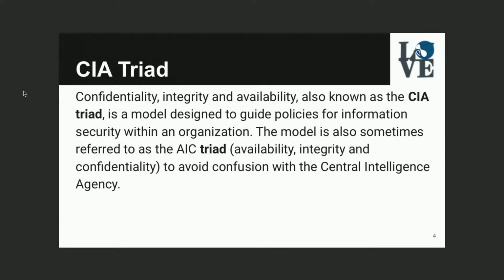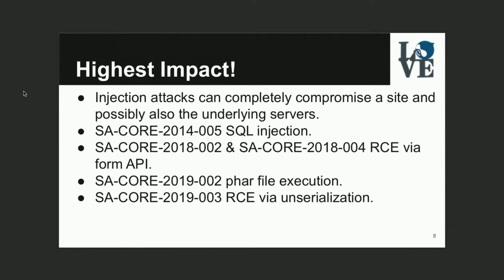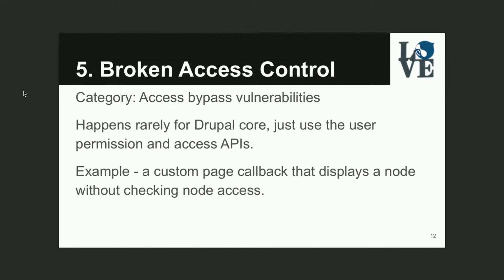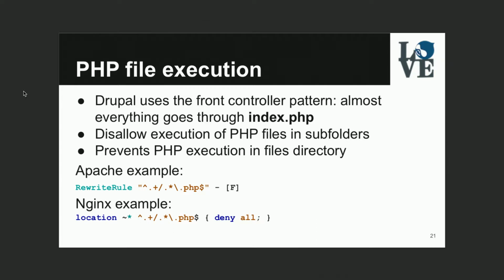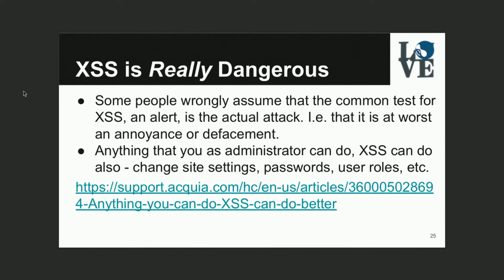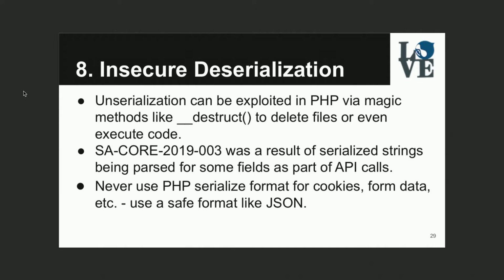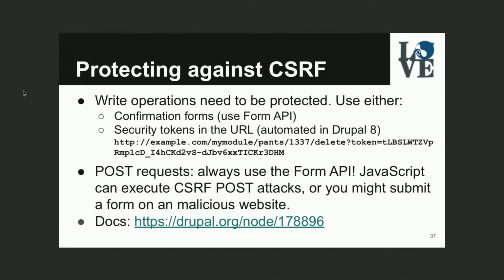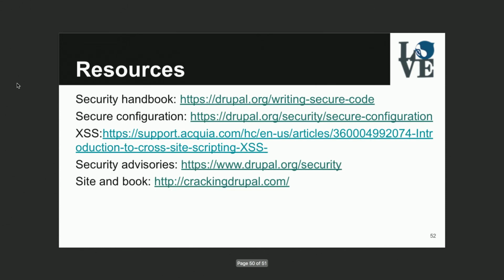Cracking Drupal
As a member of the security team I have seen a lot of code and what can go wrong with it. This talk aims to educate you about the OWASP top 10 and share some experience about web application security including about:

XSS, CSRF, Access Bypass, SQL injection, DOS explained
Secure configuration (web server, file permissions, etc.)
Tools and Modules to improve security on your site
I will show you a few common mistakes that Drupal Developers make when they write code and how they can be avoided

This session is relevant to all PHP web applications, but code examples are mostly from Drupal core 7.x and 8.x. The session will also touch on some security improvements in Drupal 8 such as using auto-escaping in the Twig template engine (XSS prevention) and built-in CSRF token support in the routing system.

Speaker(s):
pwolanin
About the Speaker(s):

Top 10 core contributor for Drupal 6 and 7. Top 25 Drupal 8 contributor.
Member of the Drupal Security team since 2008
speaker at multiple DrupalCons and other conferences and camps
organizer for monthly central NJ Drupal meetup
organizer for DrupalCamp NJ 2012 through 2019